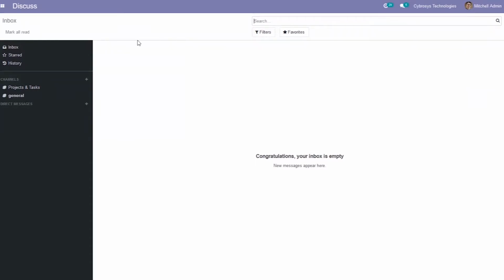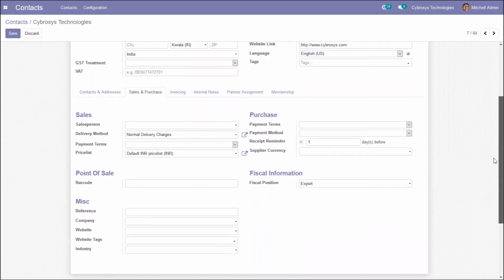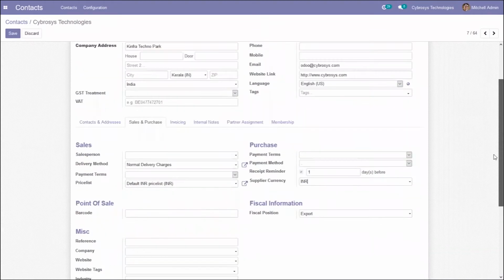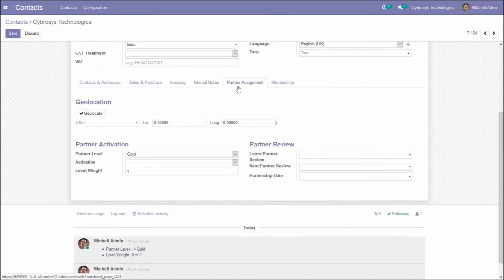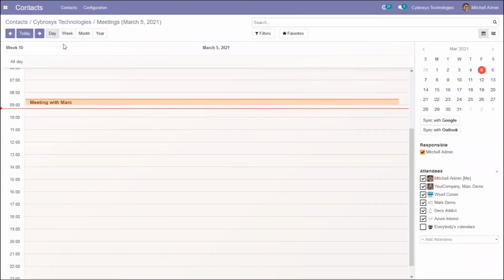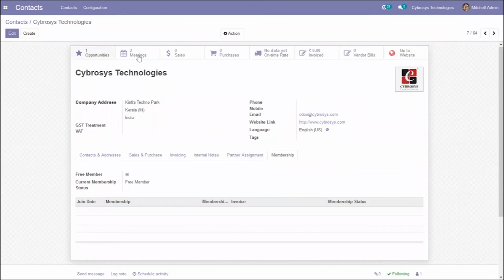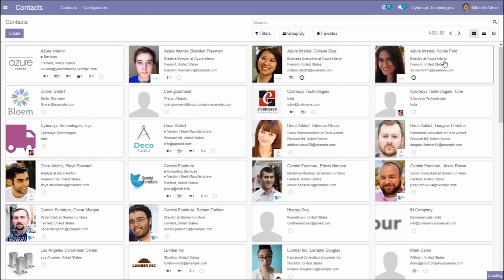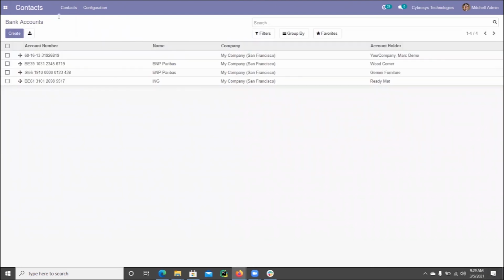Odoo 14 Contacts | Odoo 14 Community Edition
Contact management plays a key role in any business. Efficient management of contacts of leads to customers and partners to suppliers turn crucial for any business venture. Odoo 14 Contact module, helps you to keep track of all contact management needs. Business to business and business to customer relationship is improved with Odoo 14 Contact module. Odoo Contact which can be integrated with all other modules easily helps you fix all communication-related worries.

Video Content;
0:00 Introduction
0:56 Goto contact dashboard
4:26 Add bank account and invoice details
7:20 How to create opportunities in odoo contact
11:08 How to schedule activities in odoo contacts